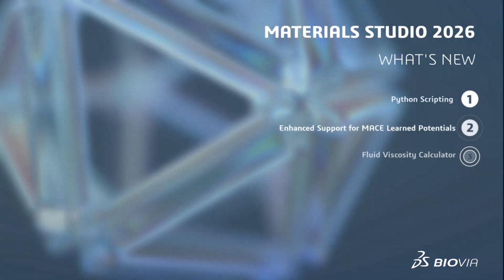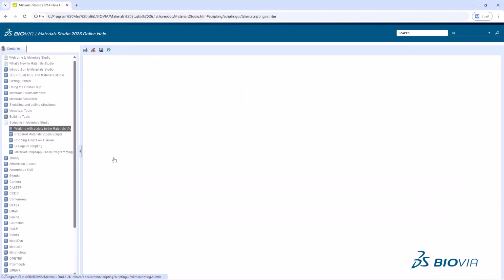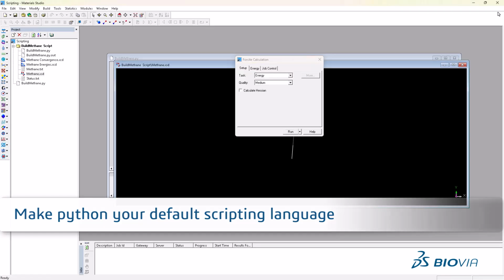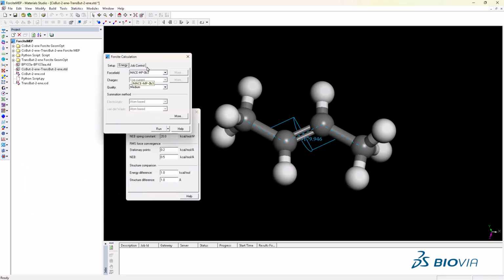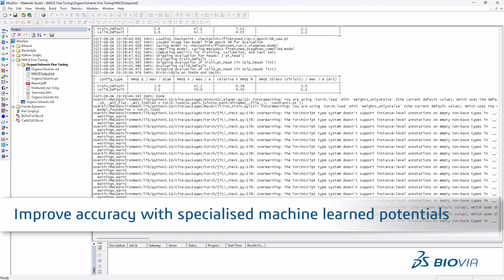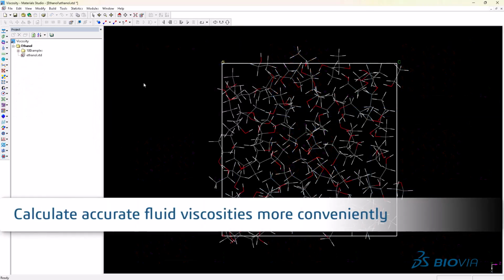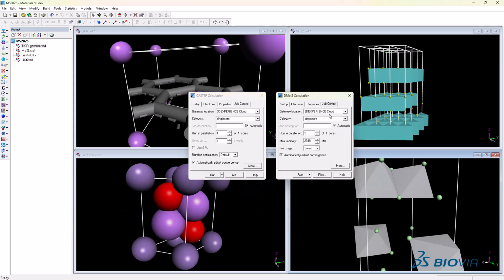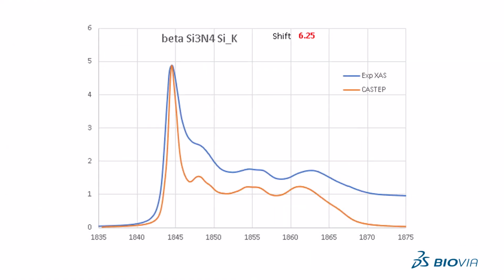New in BIOVIA Materials Studio 2026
Workflow Development: Materials modelers can configure models and run Materials Studio solvers using a modern python scripting layer to accelerate development of simulation workflows.

Accuracy: The latest MACE Learned potentials now incorporate corrections for long-range interactions significantly improving the accuracy of predictions in many classes of materials. Materials modelers may also now tune custom potentials to obtain the most accurate material property predictions for specific scenarios.

New Methods: The combination of FlexTS, Forcite & MACE Learned forcefields can be used to measure transition state barriers in chemical reactions, accelerating the generation of mechanisms for reactor models.

Usability: Users of CASTEP or DMol3 can choose options which automatically update the calculation settings when jobs fail to converge, thus reducing the number of incomplete calculations.

Performance: CASTEP has introduced an Adaptively Compressed Exchange method, that allows for the use of expensive but more accurate nonlocal exchange-correlation (XC) functionals to predict electronic properties, thus enabling advanced electronic materials to be simulated more accurately.

Properties: A new tool for predicting viscosity of solvent systems is available. Battery materials scientists exploring the impact of additives of the performance of electrolyte mixtures can now factor in viscosity as a key performance indicator.

Join the Materials Studio community to explore applications for catalysts, polymers, nanomaterials, semiconductors, batteries, solutions and many more